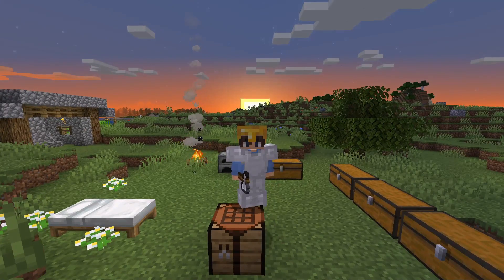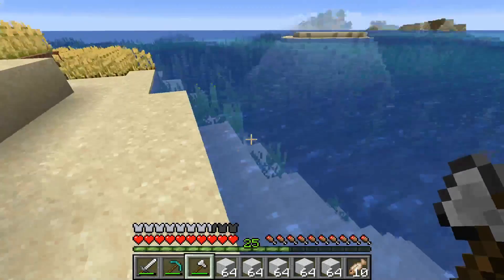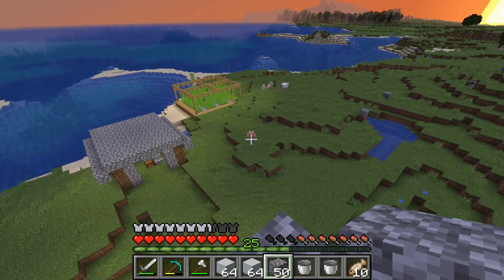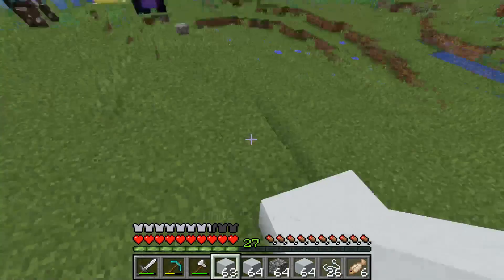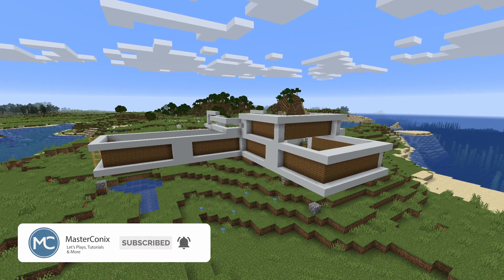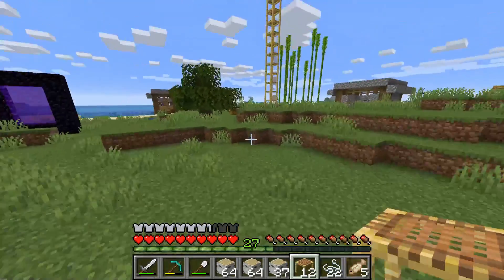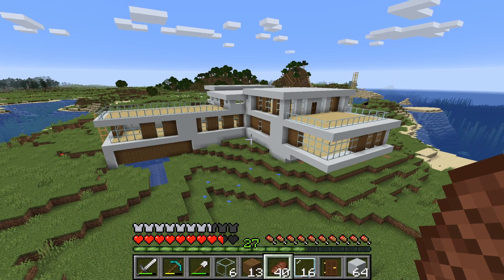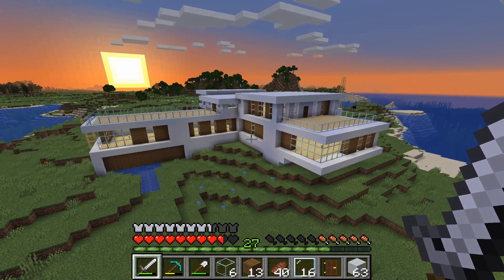Building our Starter Home || Minecraft Guide Episode 7 (Minecraft 1.16 Lets Play)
In episode seven of our Minecraft 1.16 lets play we work on building our starter house.

If you see this comment "modern"